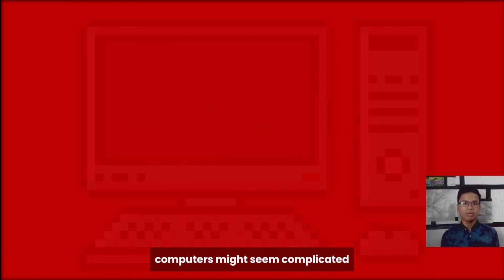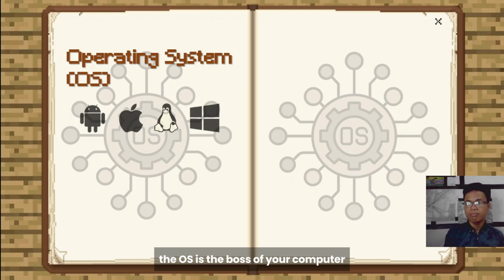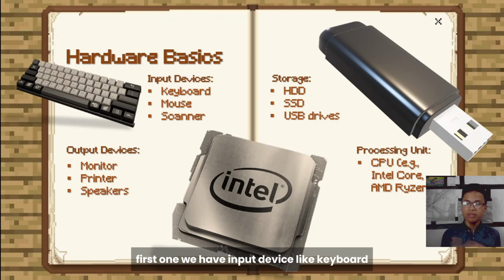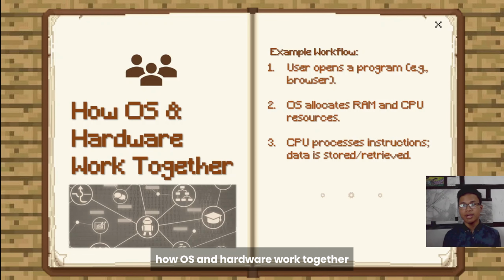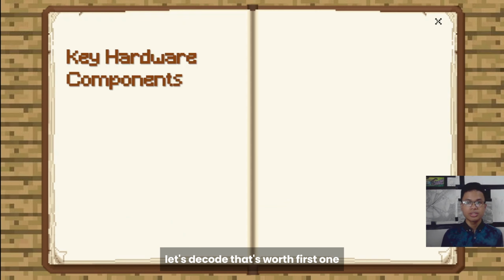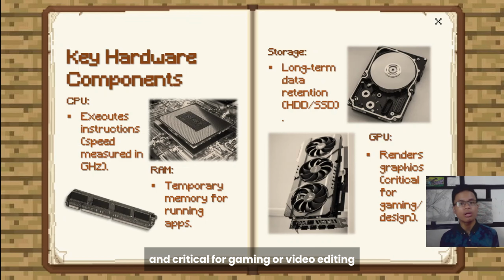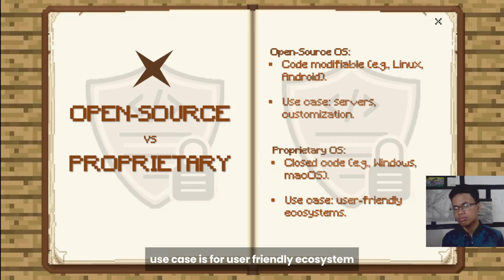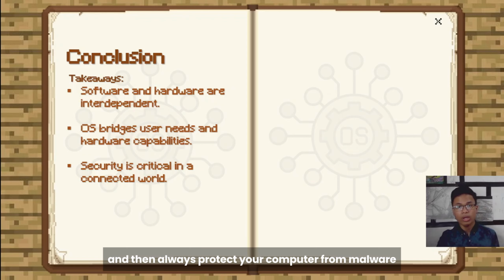Understanding Computers: Software, OS & Hardware Explained | English II Project Presentation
📌 About This Video:
This video is my Project I assignment for English II class, where I explain the basics of computer software, operating systems, and hardware in simple English. I cover key concepts like CPU, RAM, OS, and malware protection.

🔧 Topics Discussed:
1. What is Software? (System vs. Application)
2. Operating Systems (Windows, Linux, macOS)
3. Computer Hardware (CPU, RAM, Storage, Input/Output)
4. How OS & Hardware Work Together
5. Malware & Security Tips

🙏 Note:
This is an academic presentation for my university course.
I apologize for any pronunciation mistakes or technical errors—please kindly correct me in the comments!
Non-AI Content: This presentation was created independently without AI-generated dubbing.

📚 For Classmates:
Name: Bayu Iqsan Julianto
Class: 63.2A.13
ID: 63240863
Course: English II
Project: Individual Presentation (Project I)
University: Bina Sarana Informatika

💬 Feedback Welcome!

🎮 Design Note:
The slides use a pixel/block theme for visual appeal, but the content is 100% educational.